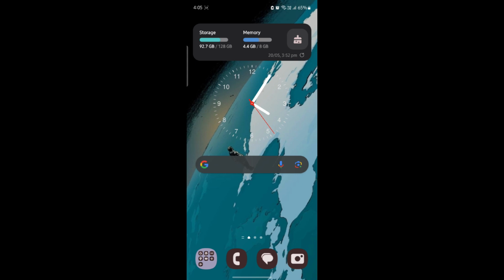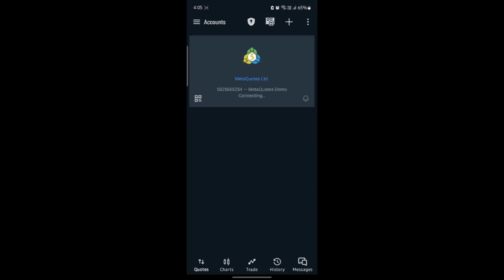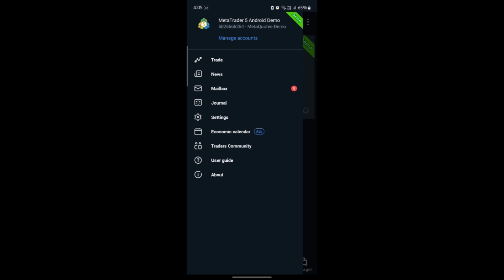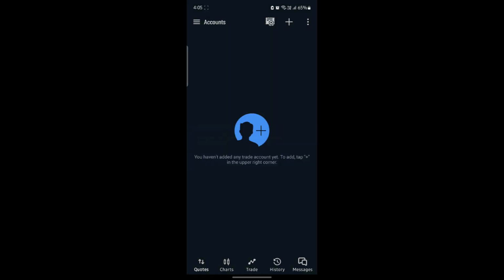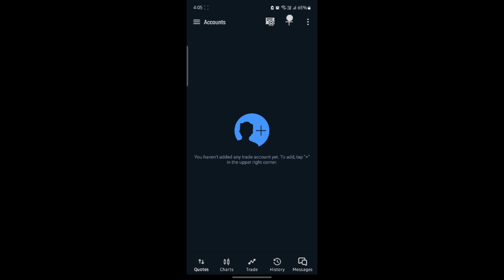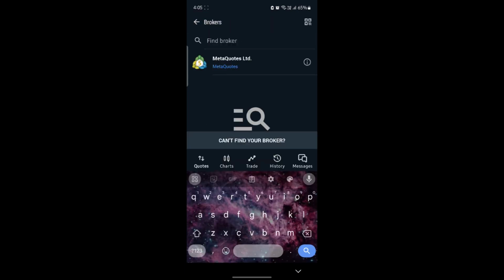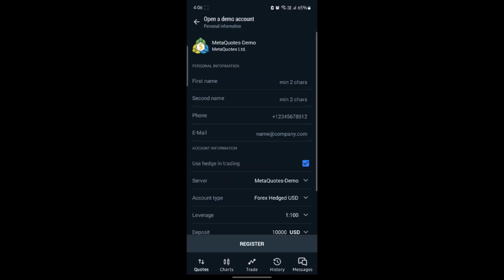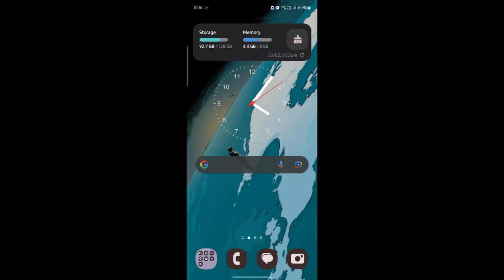How to Reset MetaTrader 5 Demo Account (2024) | MetaTrader Tutorial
In this video, we'll show you how to reset your MetaTrader 5 demo account. Whether you've reached the limits of your virtual funds or simply want a fresh start, follow our instructions to reset your demo account and continue practicing your trading strategies. Watch now to learn how to reset your MetaTrader 5 demo account and get back to simulated trading with a clean slate.